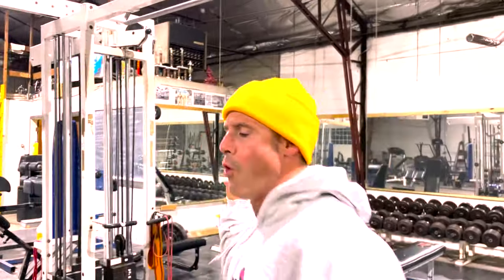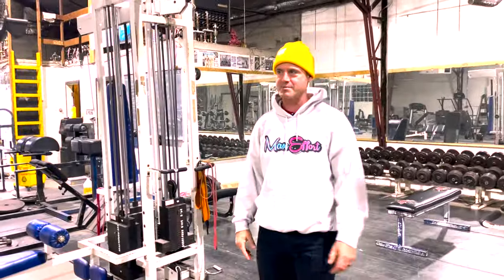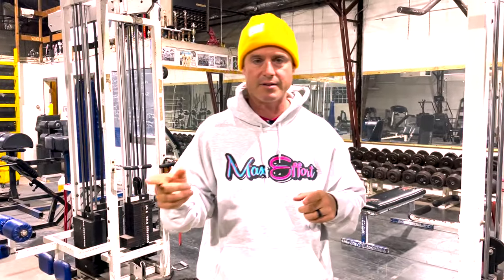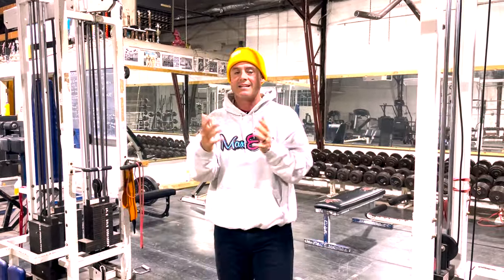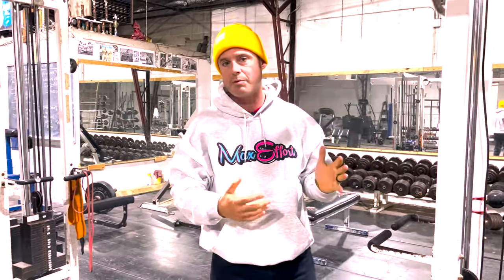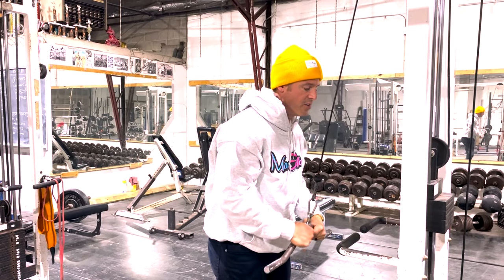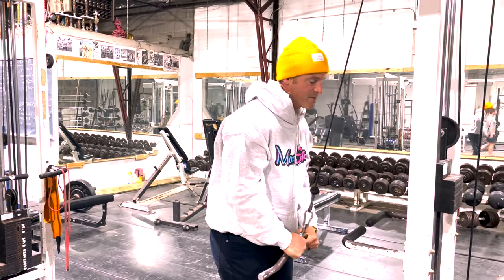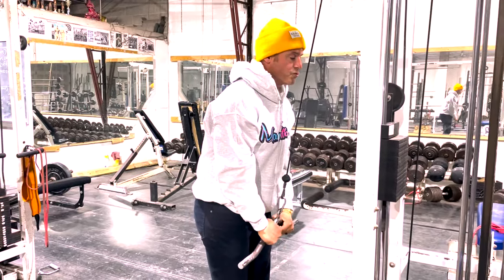Knowledge Bomb EP 464 | Conjugate Accessory Work 💥